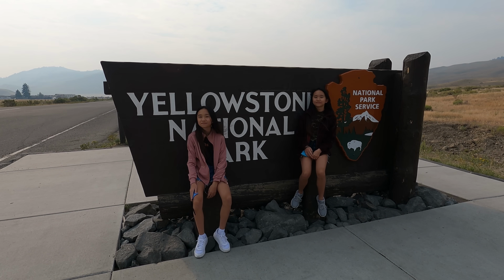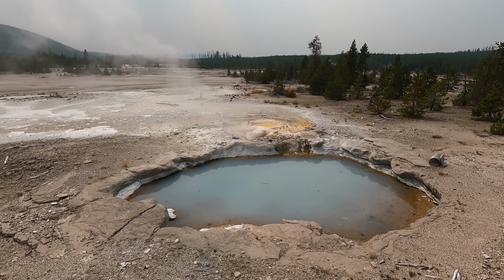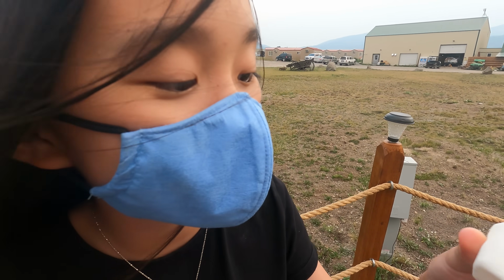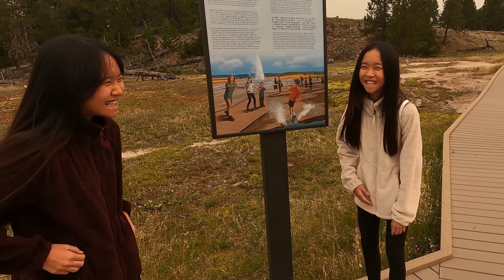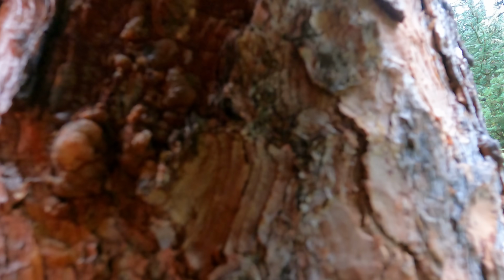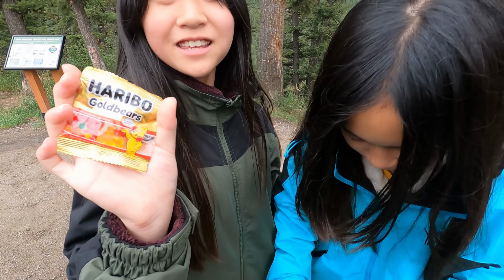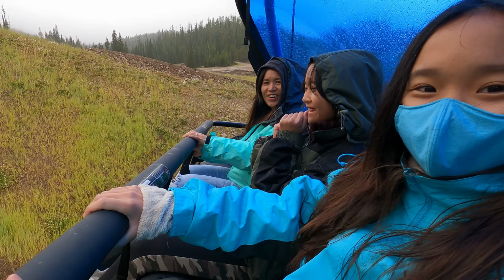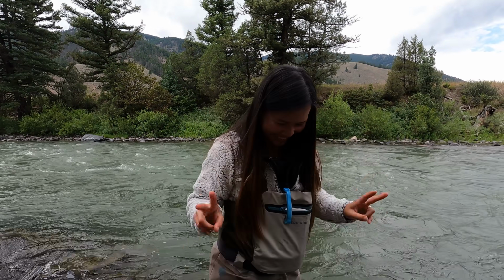We Went to YELLOWSTONE National Park!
In this video, we are going on vacation to Montana and visiting Yellowstone National Park!